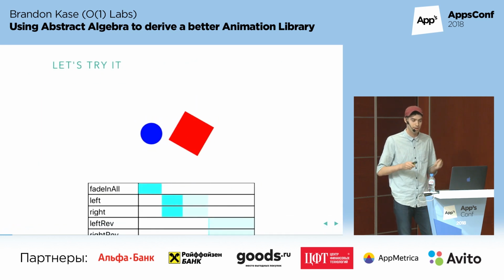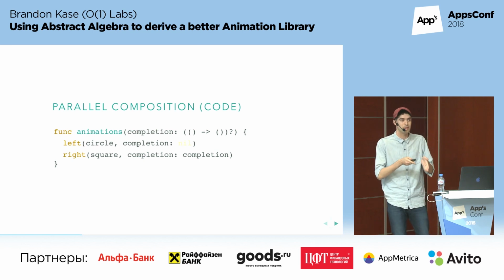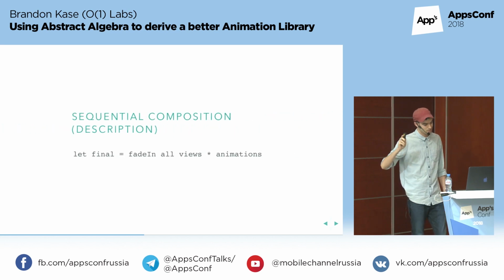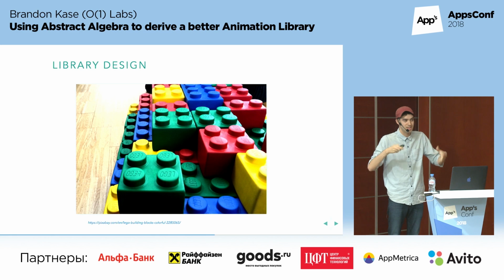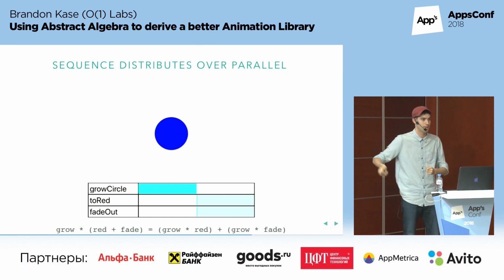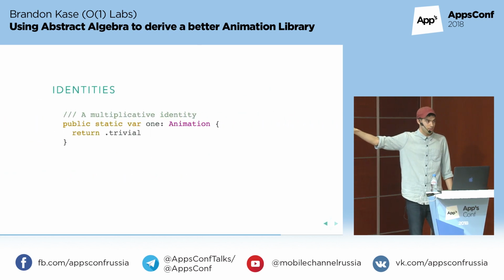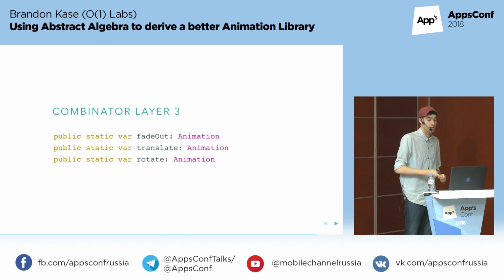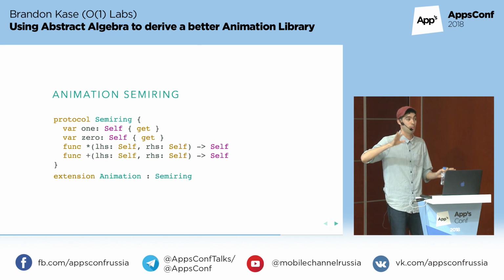Using Abstract Algebra to derive a better Animation Library / Brandon Kase (O(1) Labs)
Saint AppsConf 2019
21 и 22 октября 2019, Санкт-Петербург

AppsConf 2018

Зал «Зал 2. Без тормозов»
8 октября, 12:00

Designing simple and expressive libraries is hard, but is a worthy goal. It's too easy to accidentally add complexity. Math can fix that. Math can give us guide-rails that point us to an ideal simple and expressive design. In this talk, we'll use basic abstract algebra to guide us toward a simple and expressive animation library. We'll use animations to help us understand abstract algebra as we discover the true algebraic structure of animations. Only after thinking hard about the structure, do we begin an implementation. In the end, I'll present some examples of working with this animation library we derived over the talk.